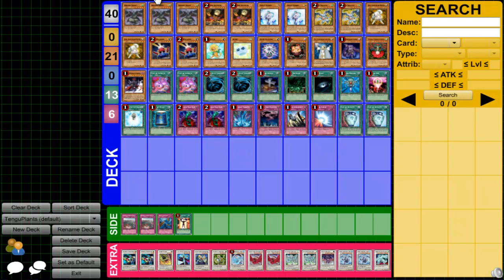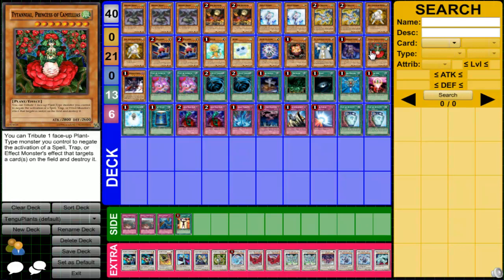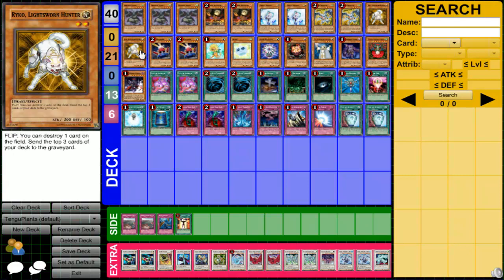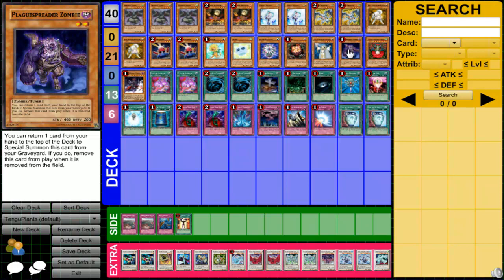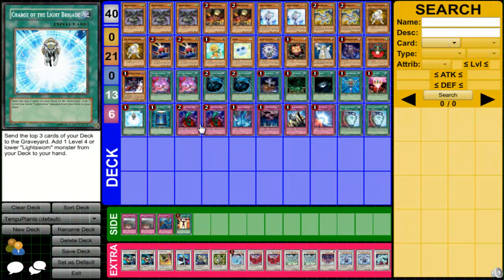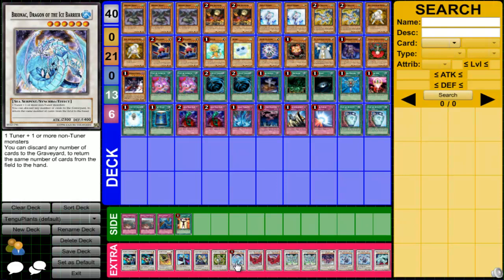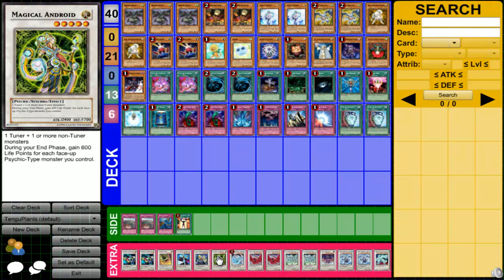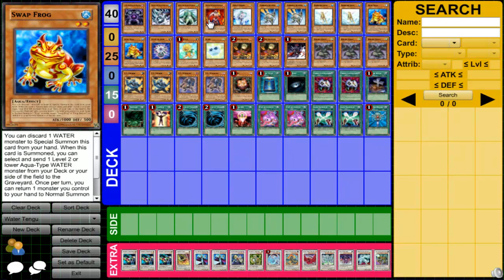Deck Profile - Tengu Synchro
Here is the Deck Profile for the Tengu Synchro deck I displayed in the first 3 episodes of the Dueling Network Showdown series. With that being said, I also show off my new deck that I'm currently testing out.